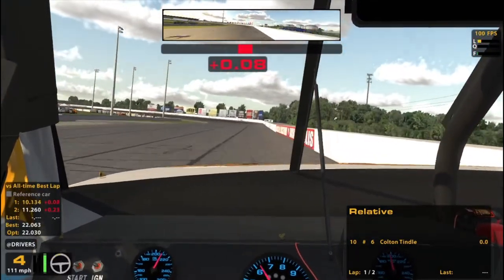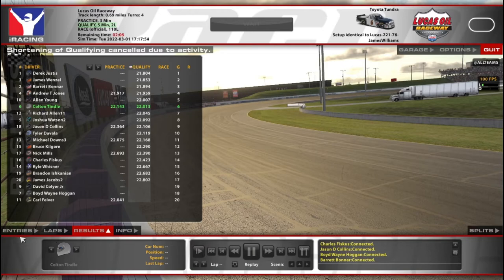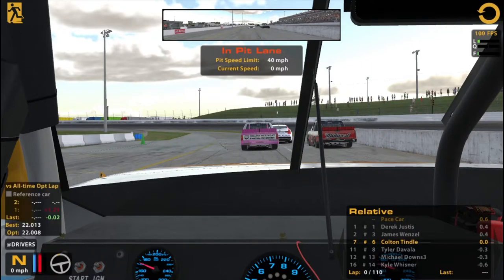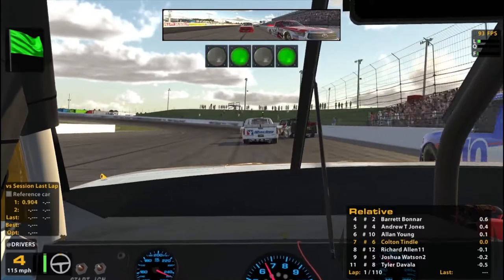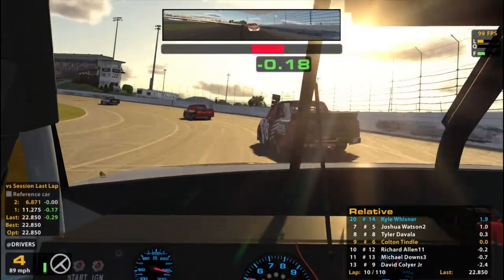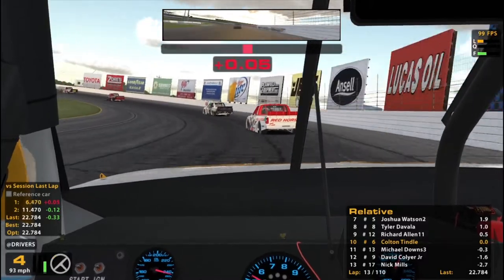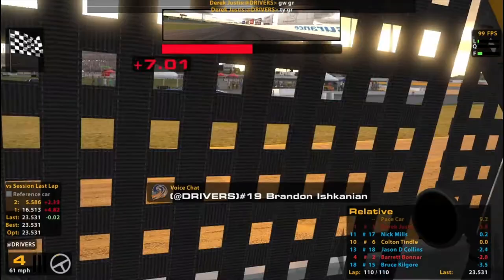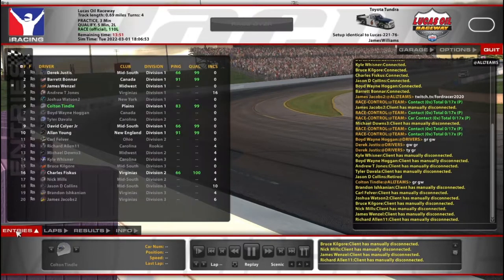C-Open @ Lucas Oil Raceway - No Pace Car Necessary - iRacing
Based on what I've seen from other C-Open races this week, I was very lucky to end up in such a clean race.

Chapters:
0:00 Qualifying
7:06 Race Start
28:17 Halfway
48:58 White Flag
51:21 Incidents